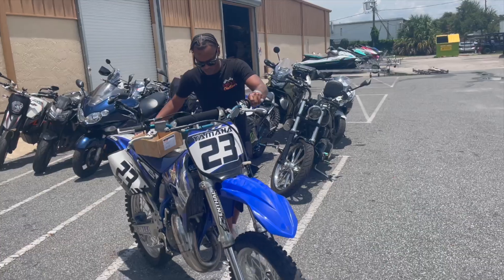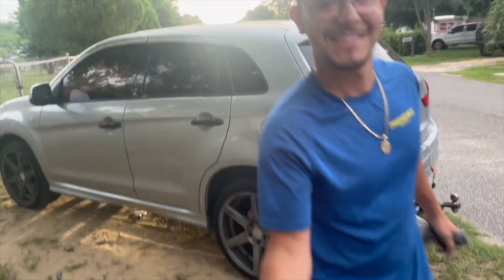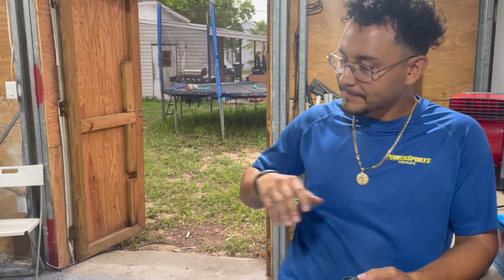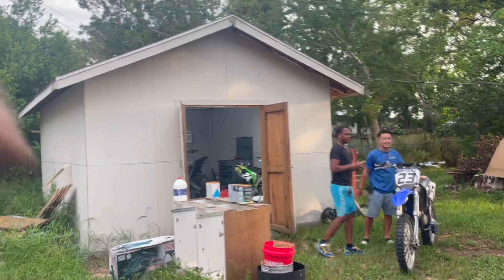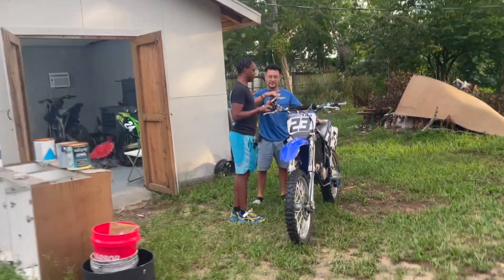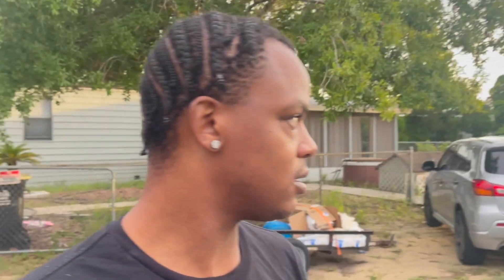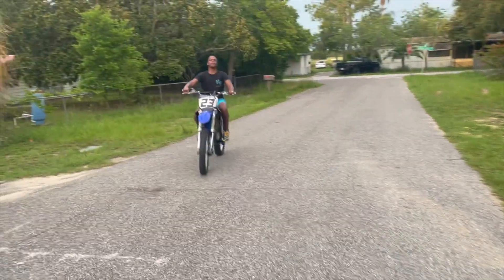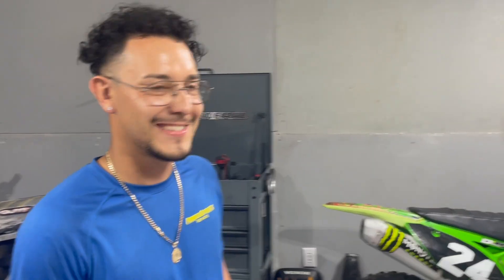Yz125 Comes Back To Life...Kinda!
My boy Vell is in the process of getting his Yz125 back running like a true 2 stroke. With that being the case, he has found a dope Power Sports repair tech Eddie and Eddie is playing no games with getting the bike back on the road!

Head over to IG & give me a follow @cameramanfrankk !